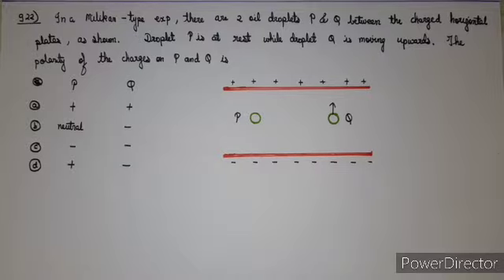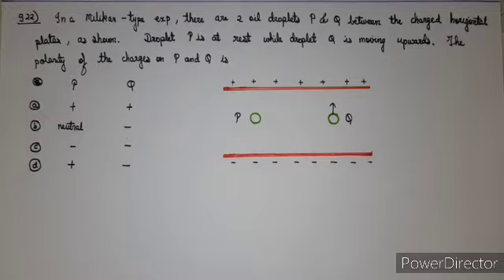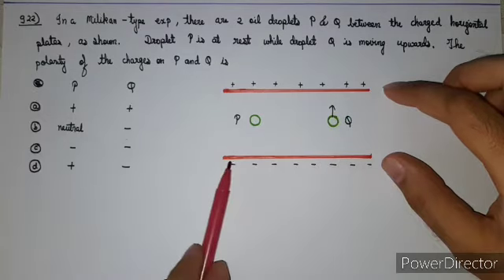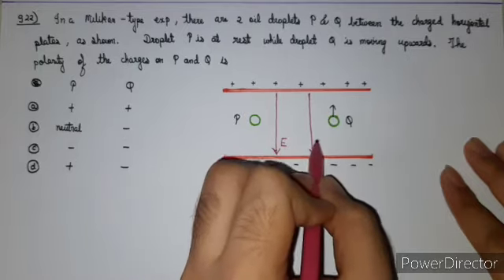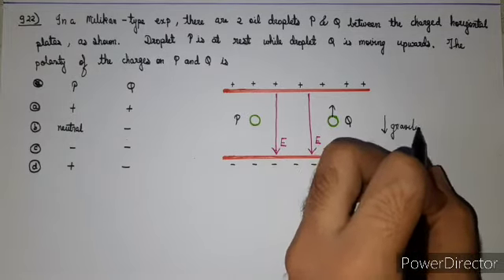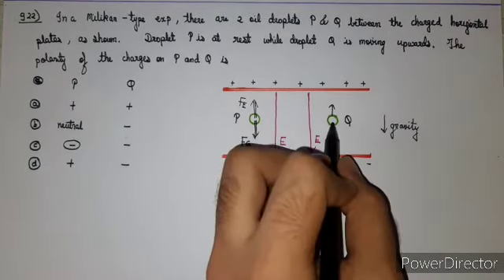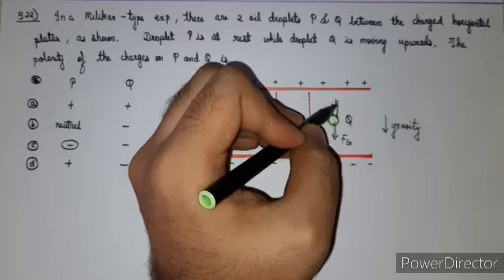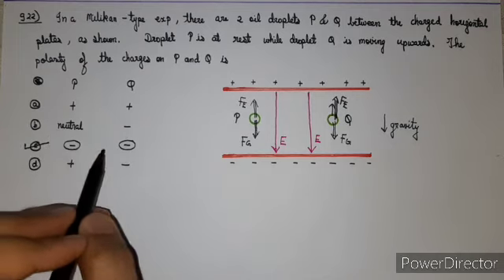Class-12 | Electrostatics question no.922